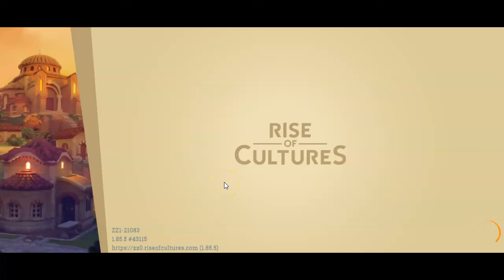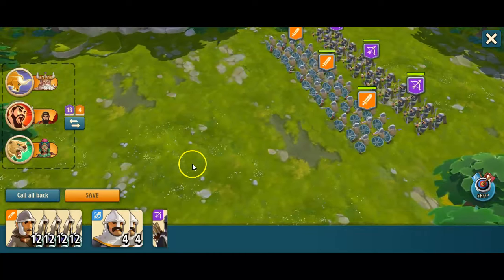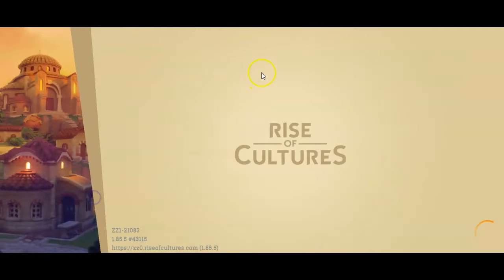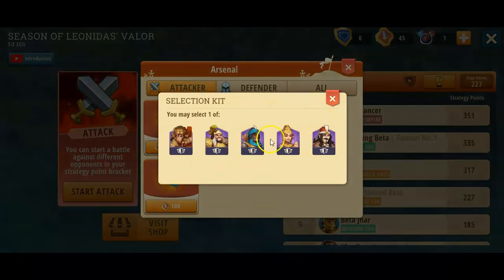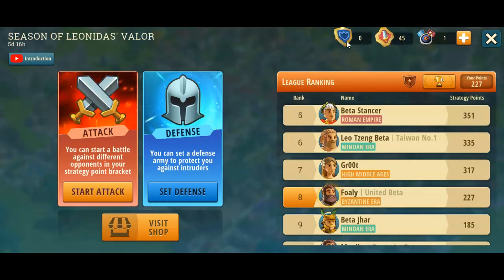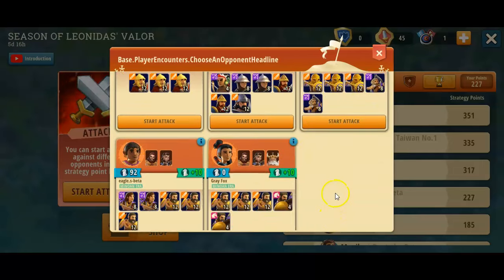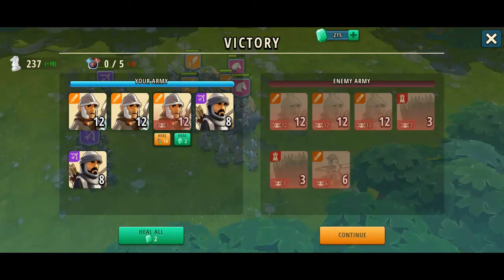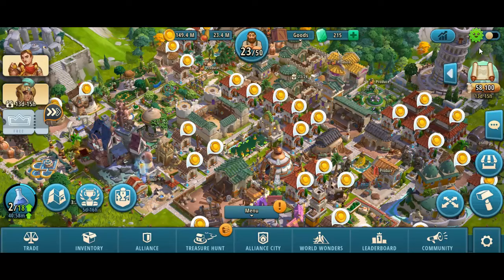Beta update Player encounters enabled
Beta update with the new player encounters